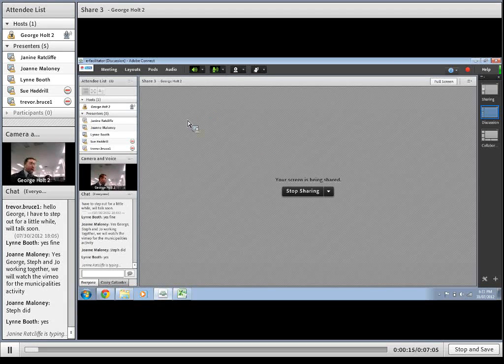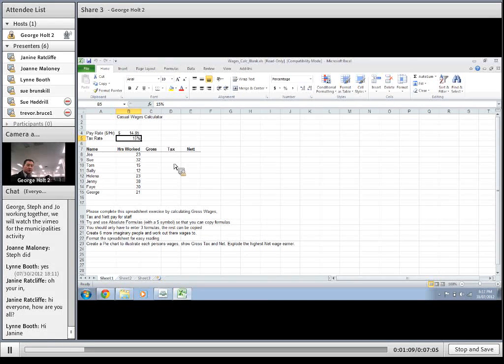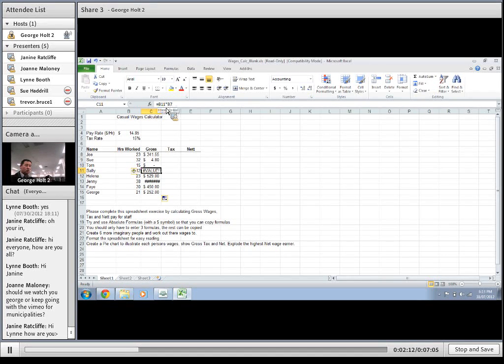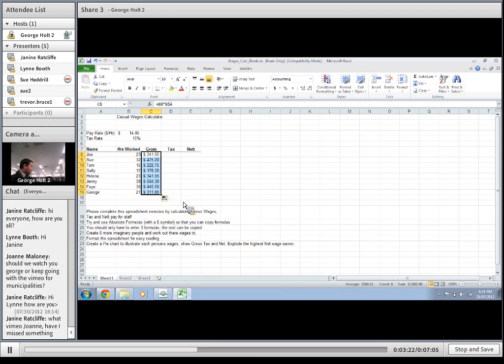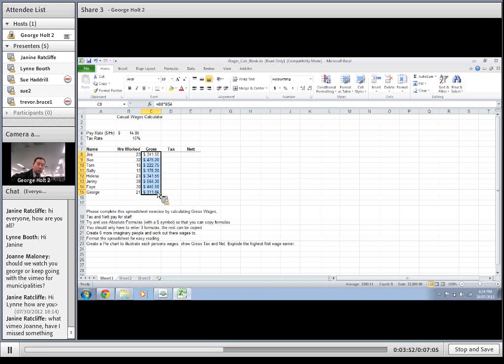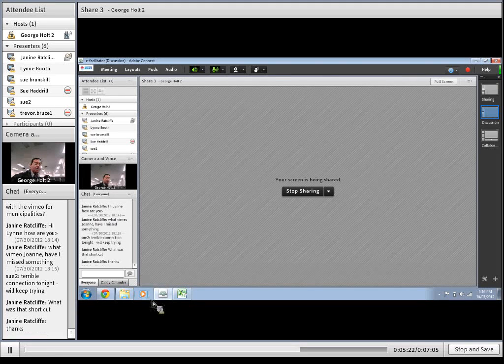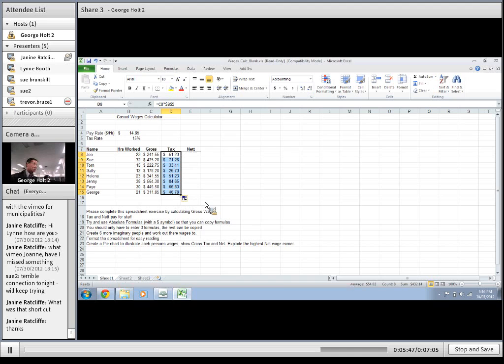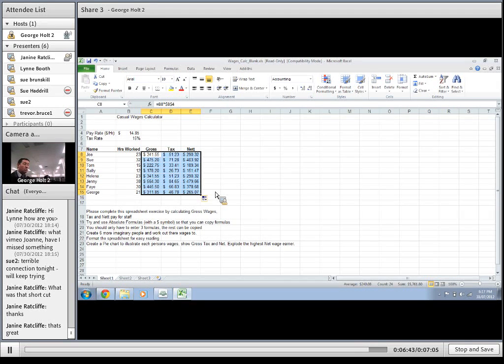e facilitator Wages calculator